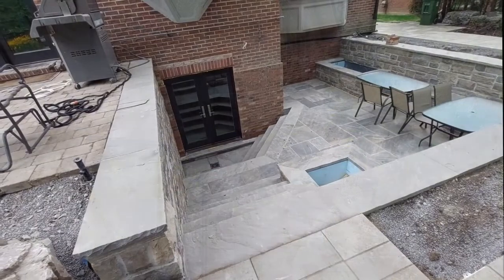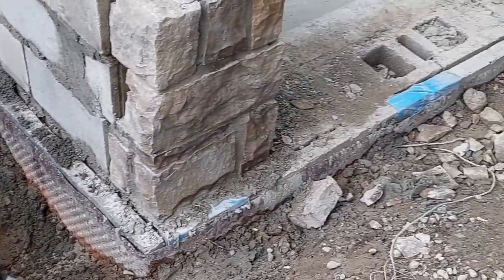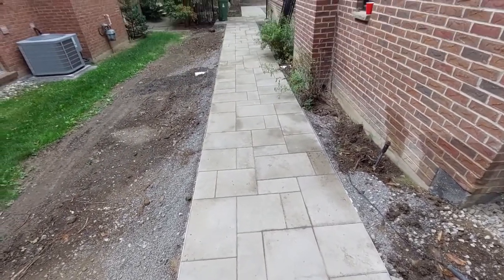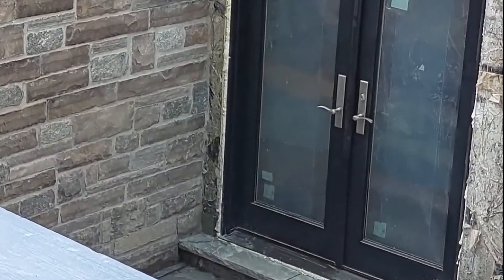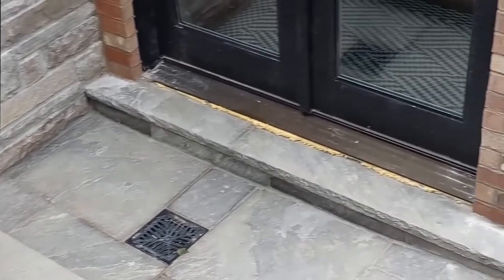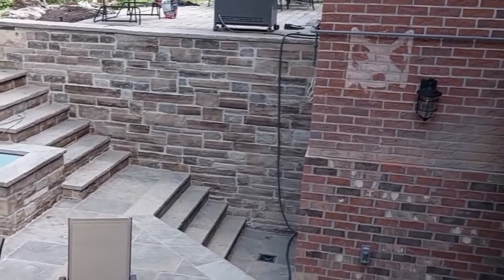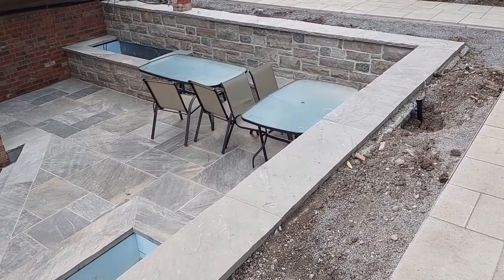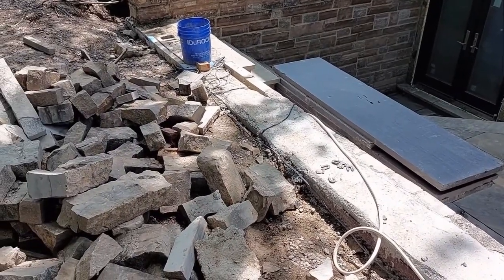How to Build a Waterproofed Basement Walkout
Looking for a waterproofed basement walkout that’s built to last? In this project, 𝐰𝐞 𝐭𝐫𝐚𝐧𝐬𝐟𝐨𝐫𝐦𝐞𝐝 𝐚 𝟒𝟎𝟎+ 𝐬𝐪. 𝐟𝐭. 𝐰𝐚𝐥𝐤𝐨𝐮𝐭 with two staircases, garden boxes, and a sturdy retaining wall, all while ensuring proper waterproofing and underpinning of the house. A&A’s expert team took care of every detail, from water management to structural stability, so this walkout stays strong for years to come.

🟡 𝐇𝐞𝐫𝐞'𝐬 𝐡𝐨𝐰 𝐰𝐞 𝐝𝐢𝐝 𝐢𝐭: 🟡
➜ 1. Foundation Waterproofing
We go beyond the standard, using liquid rubber, dimple boards, and Styrofoam to protect the foundation from water damage and ground movement.

➜ 2. Retaining Wall Reinforcement
A properly built retaining wall is key. We use advanced techniques to ensure it stays strong, even after winter frost.

➜ 3. Walkway and Neighbor Protection
We carefully manage water flow and construction to avoid disturbing neighboring properties, maintaining good drainage and preventing water issues.

➜ 4. French Drain and Sump Pump Installation
A French drain system channels surface water effectively, while a sump pump adds extra protection, preventing leaks into the home’s interior.

➜ 5. Grading and Surface Drainage
The stone surface is carefully graded to channel water into catch drains, ensuring that the patio stays dry and safe, even during freezing conditions.

𝐖𝐡𝐲 𝐀&𝐀?
• Experts in waterproofed basement walkouts
• Focused on long-term stability with proper drainage and water management
• Proven results, with retaining walls and drainage systems built to last decades

waterproofed basement walkout, basement walkout, basement walkout transformation, retaining wall stability, French drain system, water management solutions